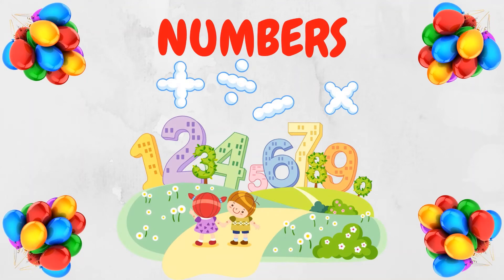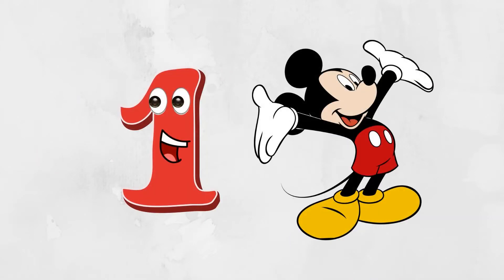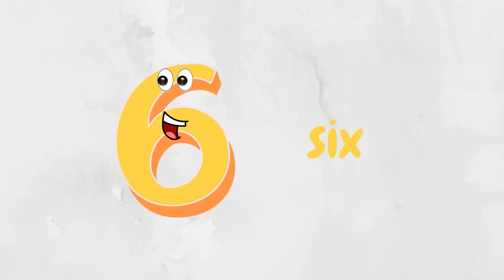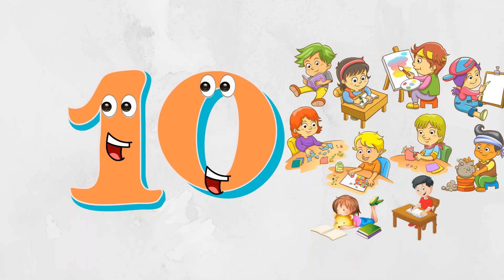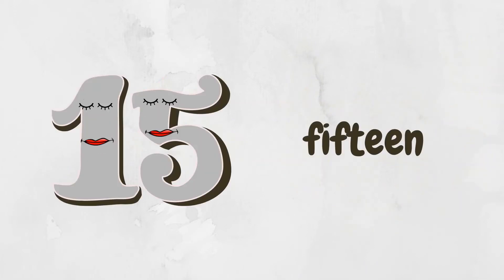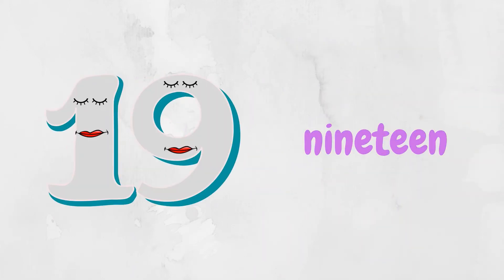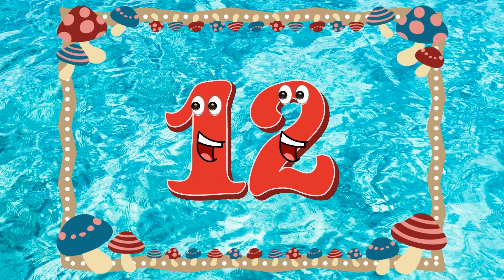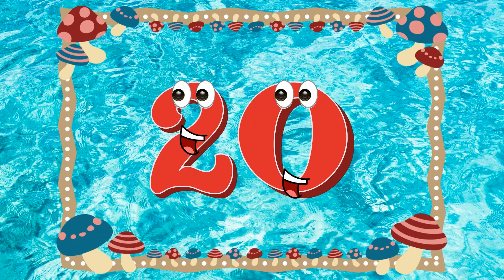NUMBERS COUNTING TO 20 | Learning numbers - SUPER KIDS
Make your kids learn Numbers! Learn to count with SUPER KIDS.